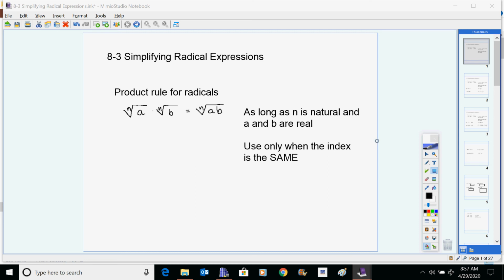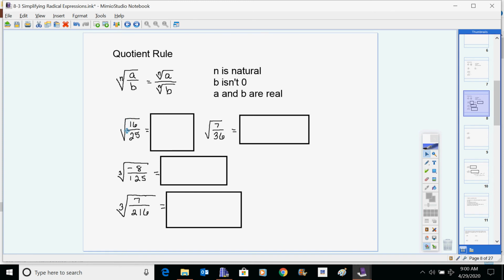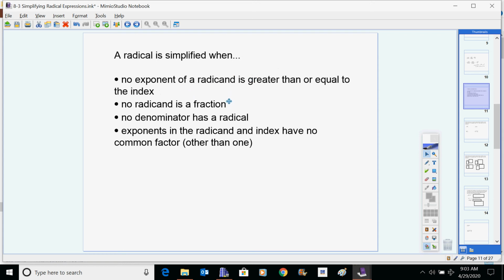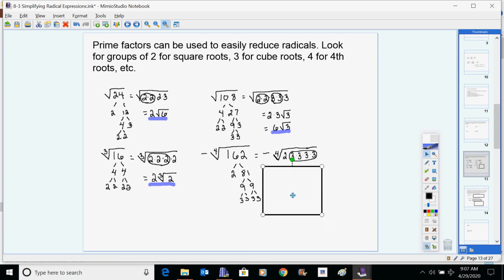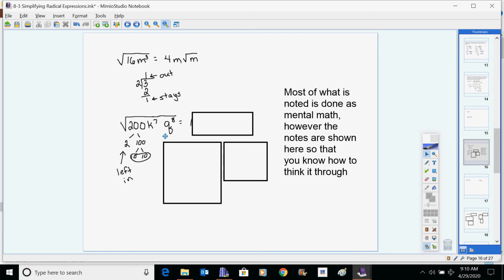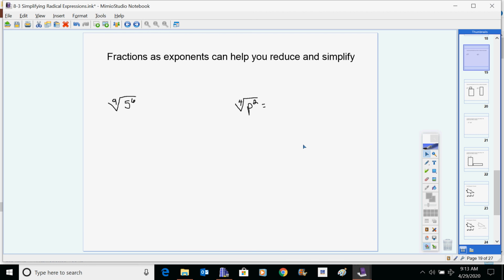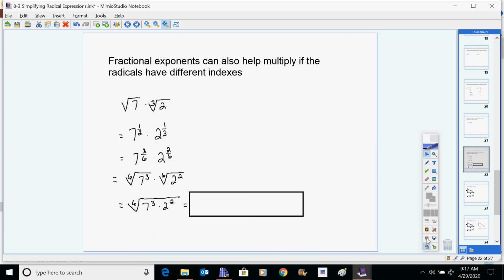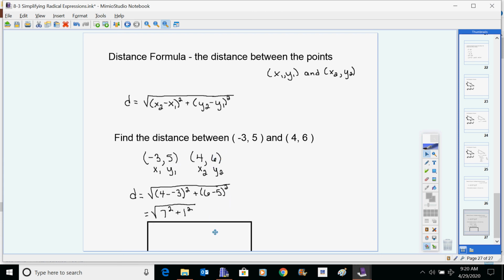Simplifying Radical Expressions